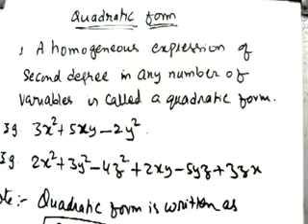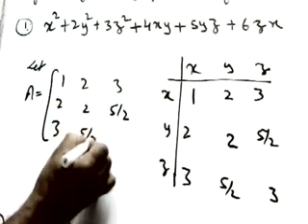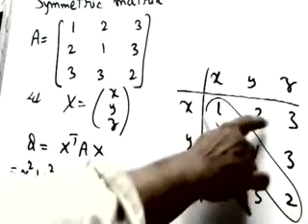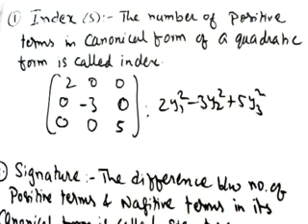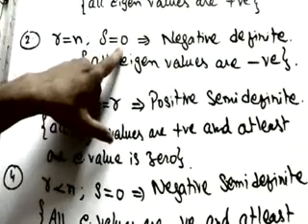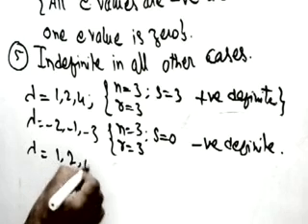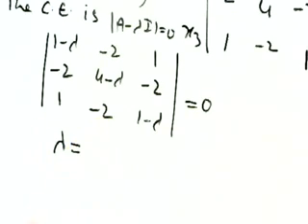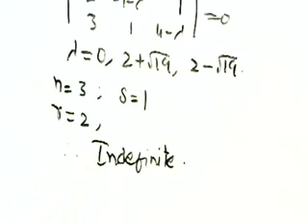MATRICES 12;Engineering maths; Quadratic form; nature, index, signature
bscmaths Bsc
btechmathematics btech